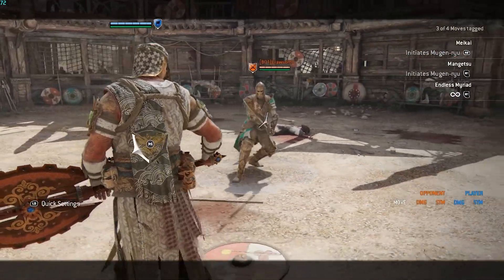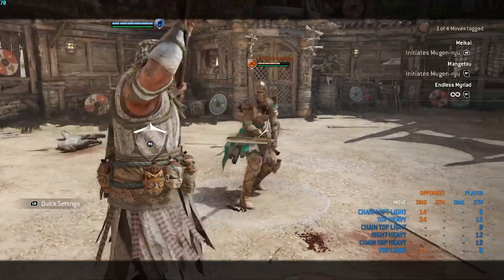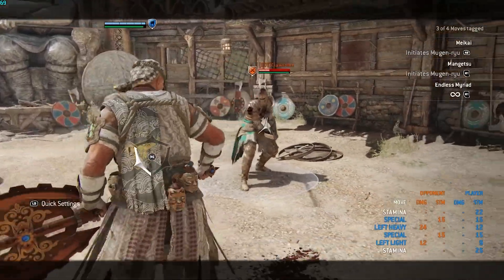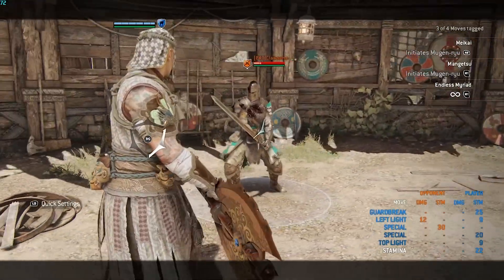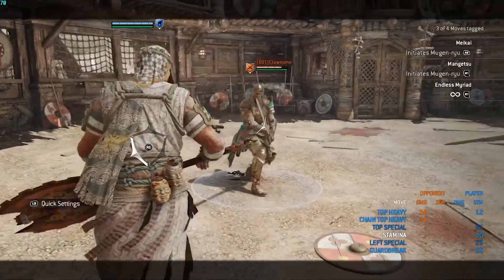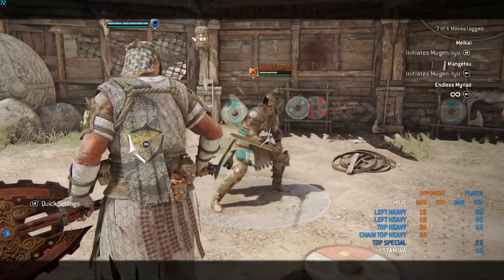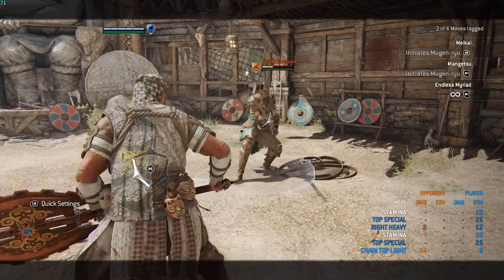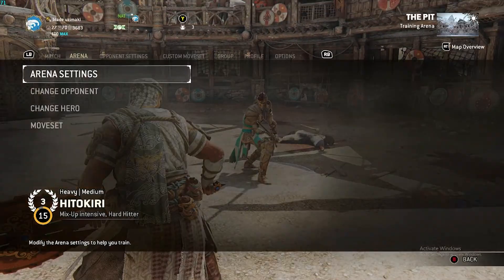HITOKIRI GUIDE 2021 OUTDATED (as fast as possible)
just a quick tutorial about hitokiri, this video is outdated due to the recent testing grounds changes i have another video uploaded so hopefully that helps